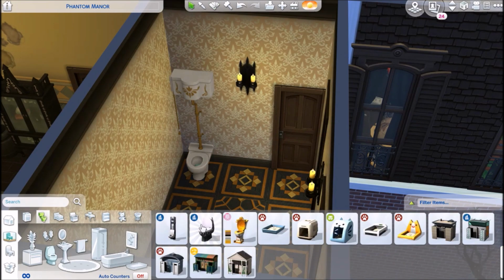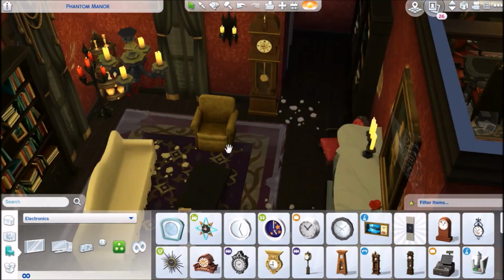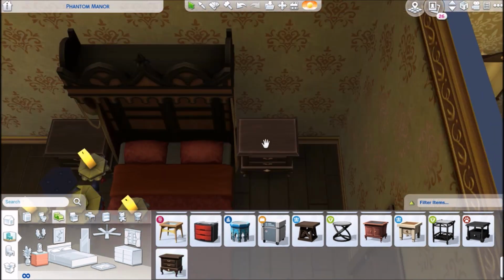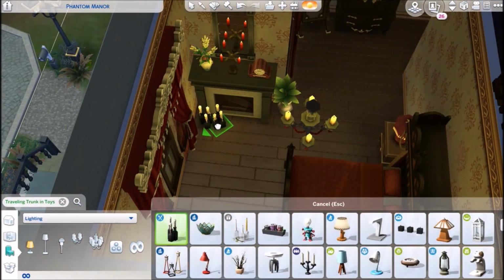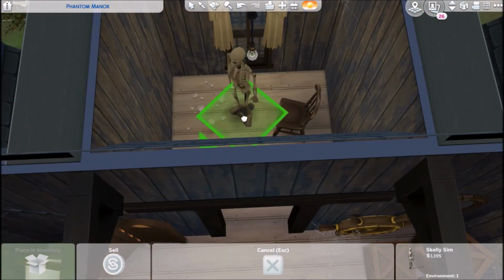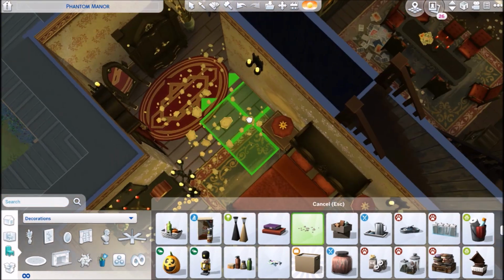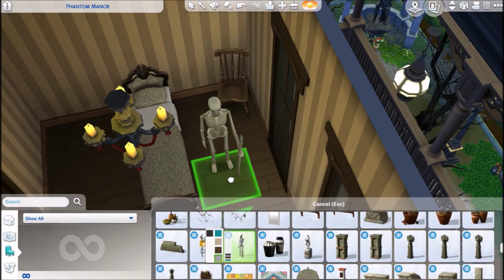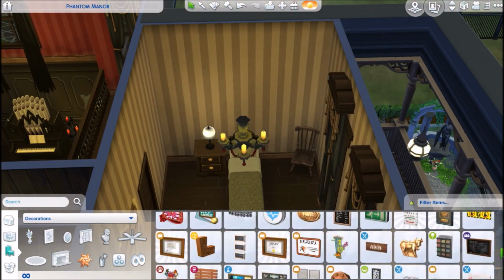PHANTOM MANOR FINALE 🔮👻 // The Sims 4: Let's Speed Build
🔽Check below for more info🔽

☀Sul Sul everybody!☀ This Victorian Mansion is inspired by a ride called the Phantom Manor in Disneyland Paris. Along the 4 parts of this series I read your comments to implement things that made this house even more awesome or creepy (it depends how you view it). Thanks for all your support! You can now find the house in the gallery (my ID is Monicabuilds). I hope you will enjoy it. Dag Dag ♥

🚨 Social Media 🚨
Origin ID: monicabuilds